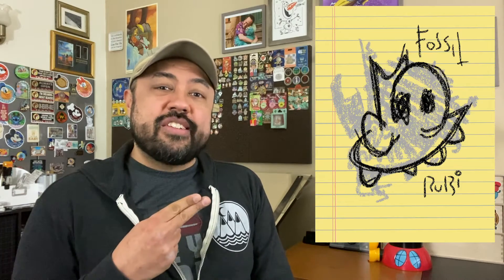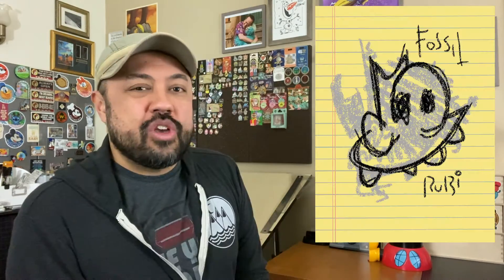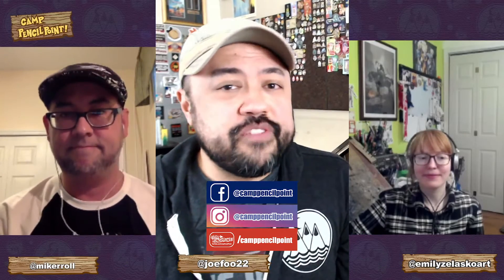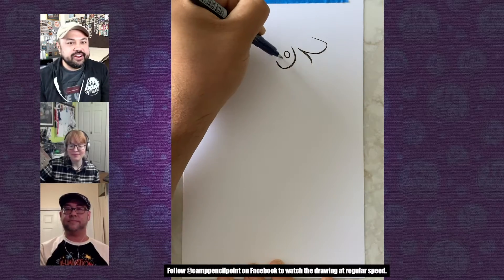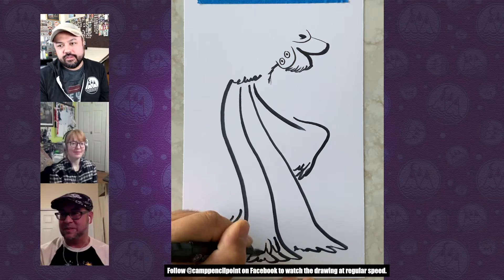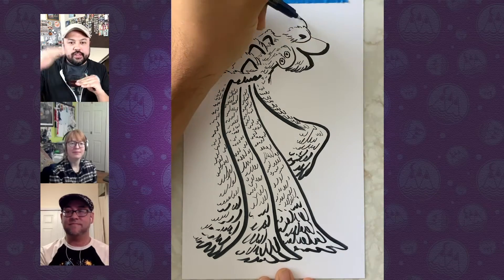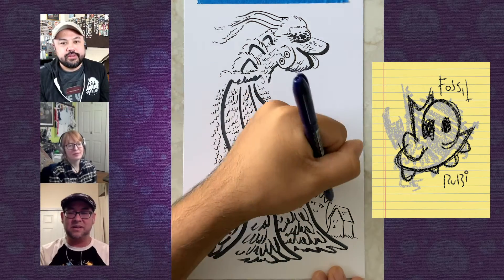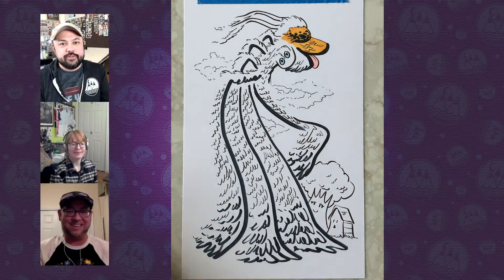CPP Presents: The Gigantic Fossil of Wattle Cove Part 2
Hey Camp PencilPointers! Chef Miker draws a recreation of the strange and peculiar creature that he believes Rubi's fossil might have looked like! He also answers some quick question about some prehistoric pets in a very Chef Miker way! Join us with all the nonsense and tomfoolery!

Like and follow Camp PencilPoint! Embrace your silly side and DRAW SOMETHING RIDICULOUS!